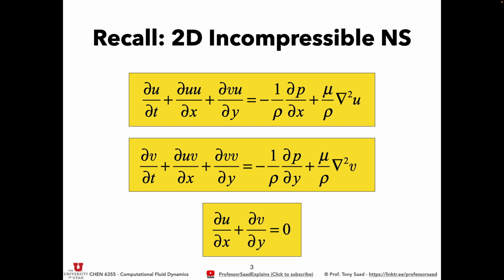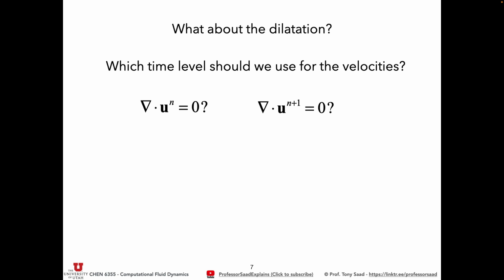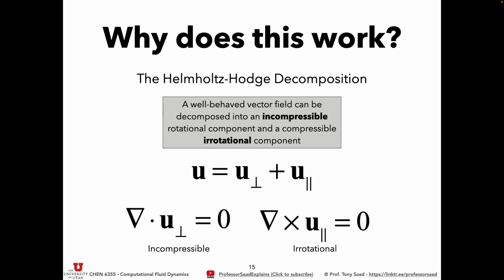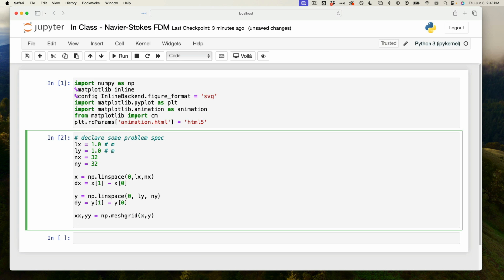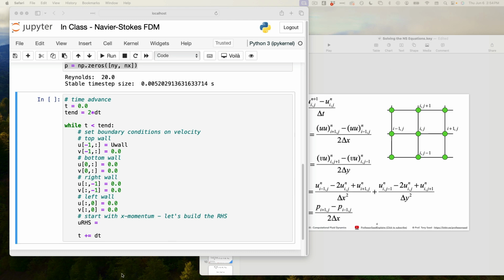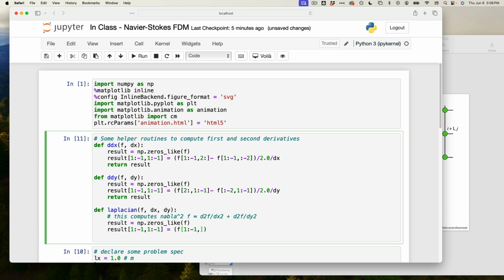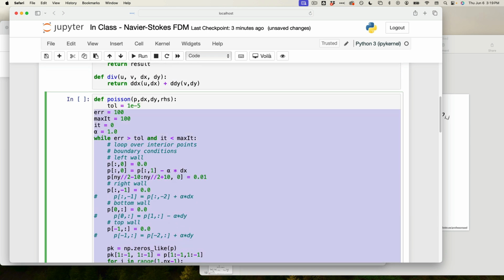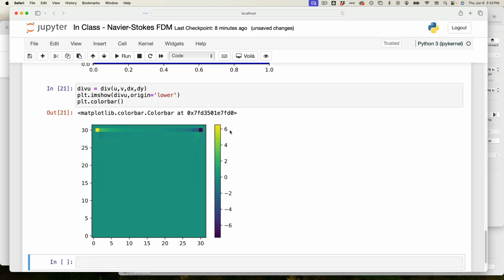uCFD 2024 - Lecture 7: Solving the Navier-Stokes Equations with the Finite Difference Method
Finally, today, we solve the Navier-Stokes equations with the Finite Difference Method! We show how easy it is to do so but at the end we demonstrate a pitfall and major issue with the method.